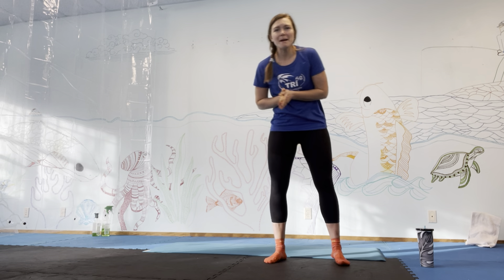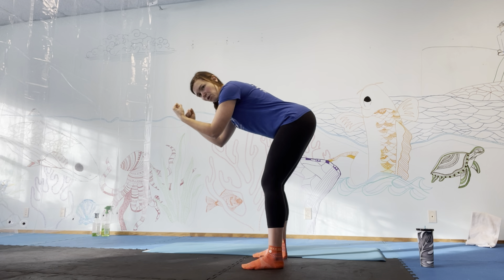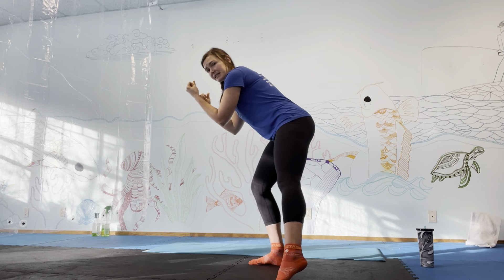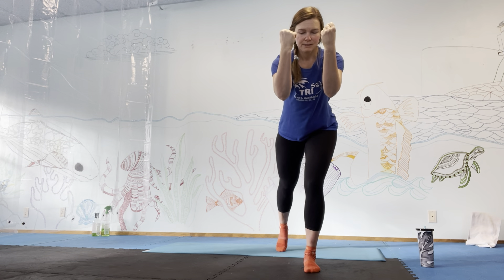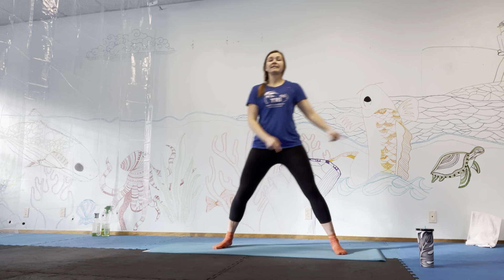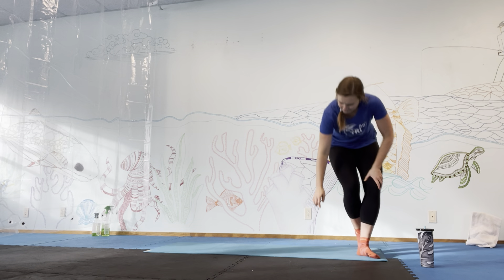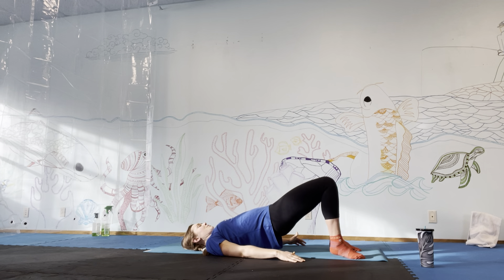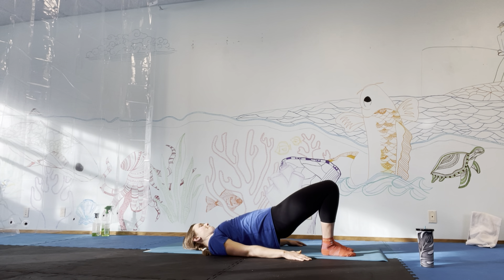Lower Body Stability